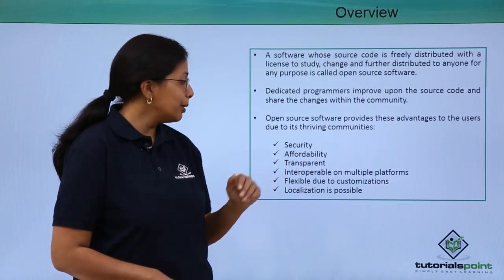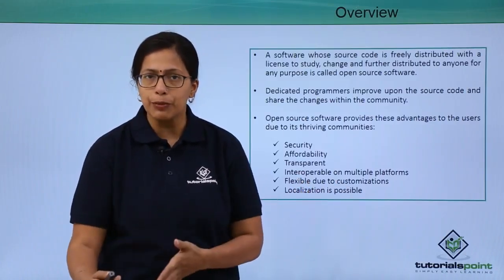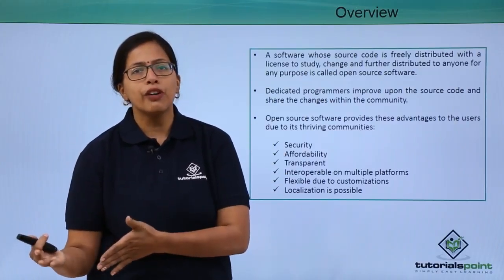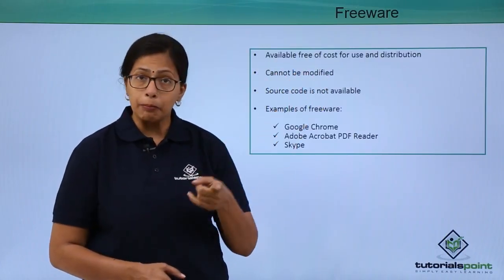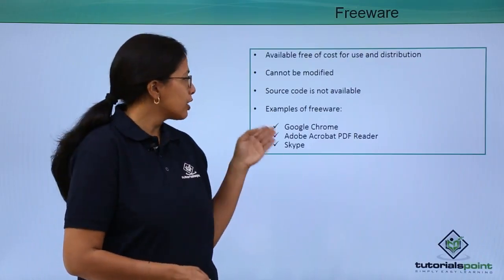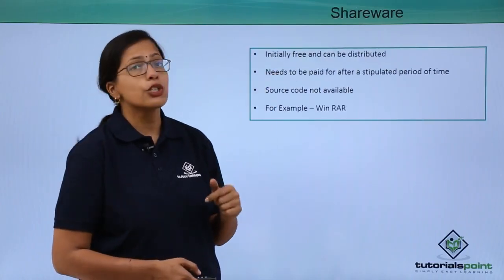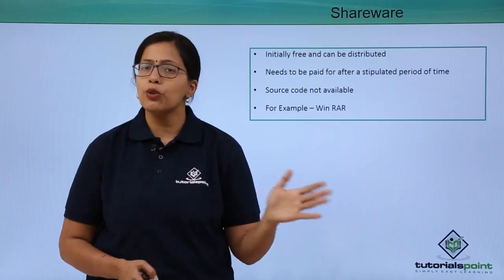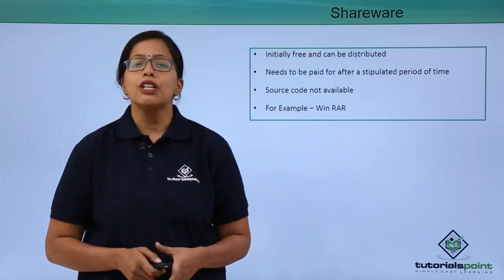software course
introduction to open source software